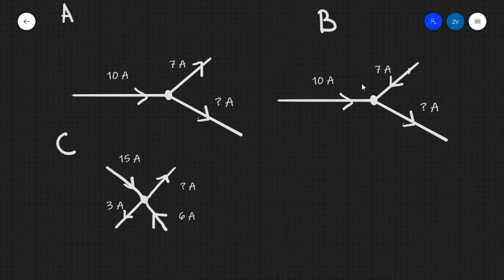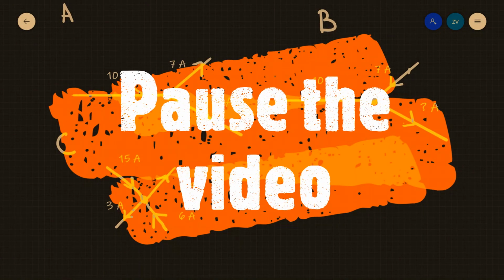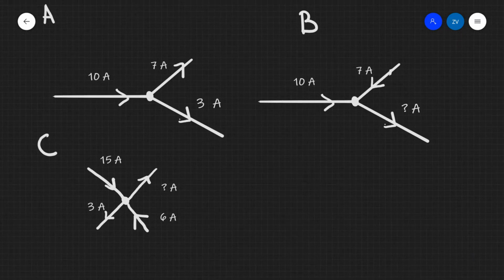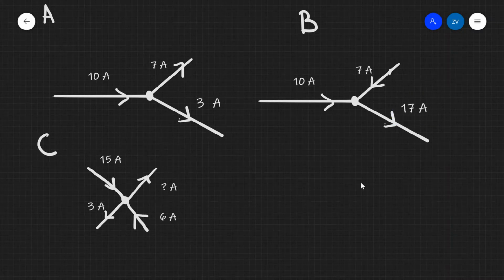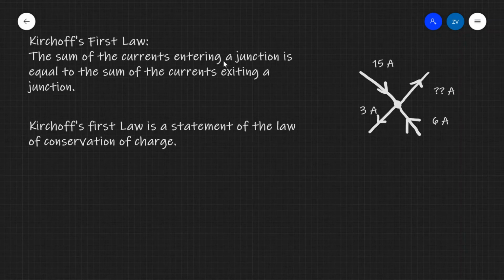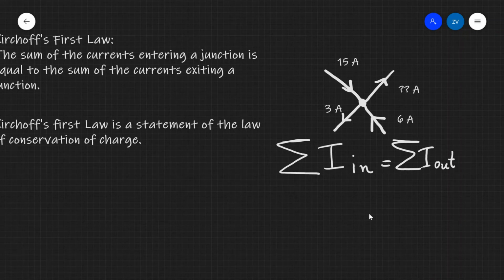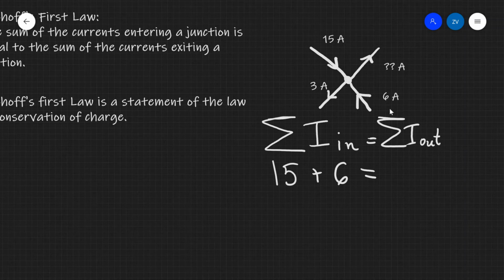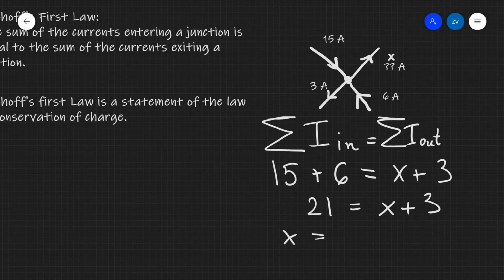A Level Physics: Kirchoff's First Law